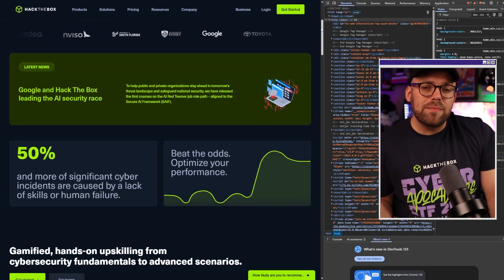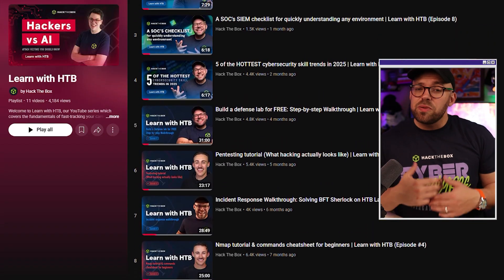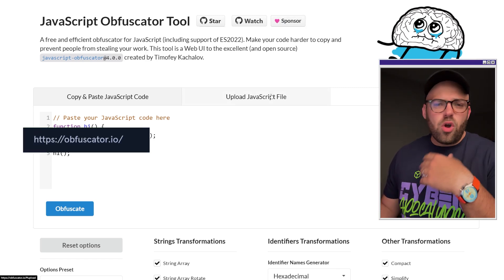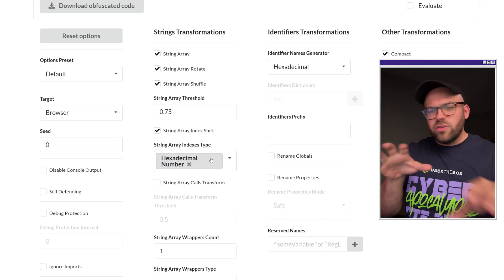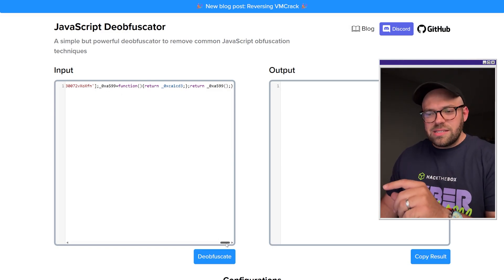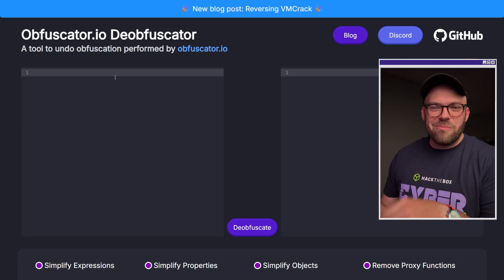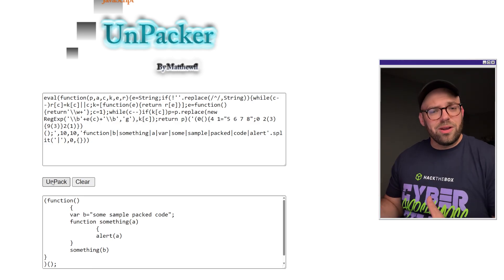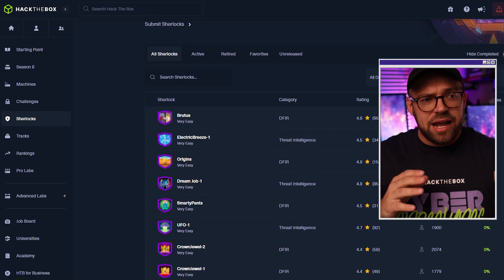JavaScript deobfuscation explained in 5 minutes | Learn with HTB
JavaScript is everywhere, and attackers know it! In this episode of Learn with HTB, our blueteaming expert @CyberStudies dives into JavaScript deobfuscation. Learn how attackers use JavaScript obfuscation to hide malicious code, and how you can decode it fast using tools like CyberChef.

Want to win a FREE Silver Annual subscription and access our real-world Modules and courses on HTB Academy? Find the hidden flag in the video and comment it below 👇

Whether you’re a SOC analyst, malware researcher, or just curious, this is your crash course in spotting and unraveling obfuscated code.
🔍 We’ll cover:
0:00 introduction
0:49 What is JavaScript
1:12 How to obfuscate JavaScript code